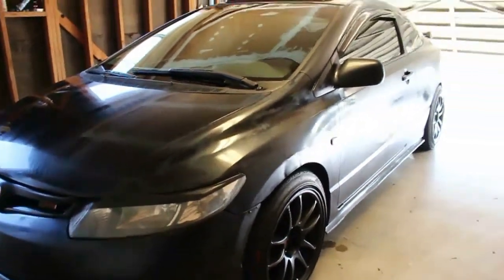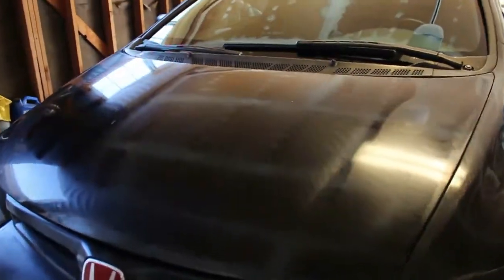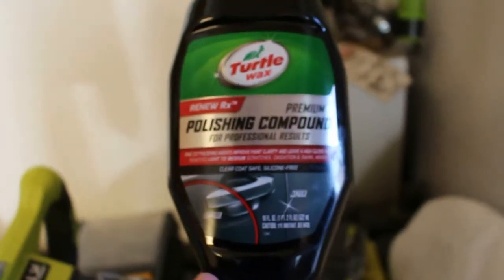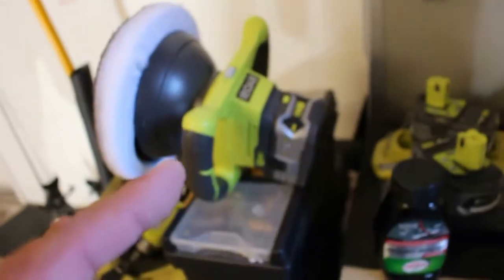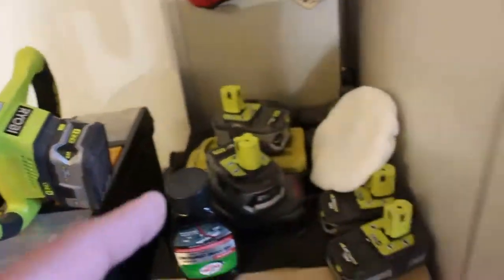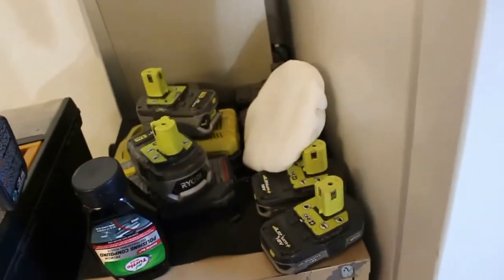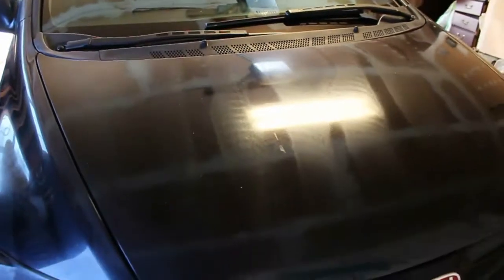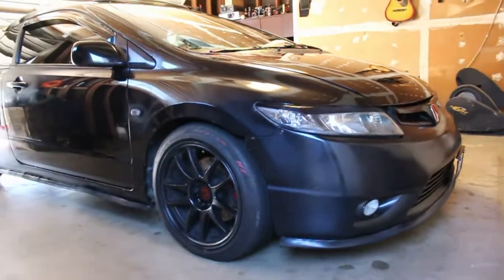Polishing my 2006 Honda Civic Si